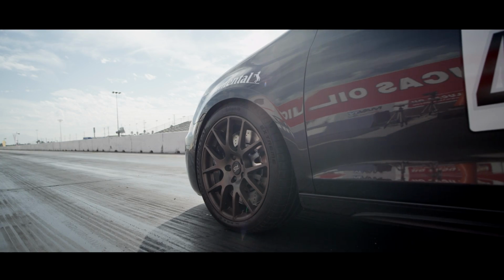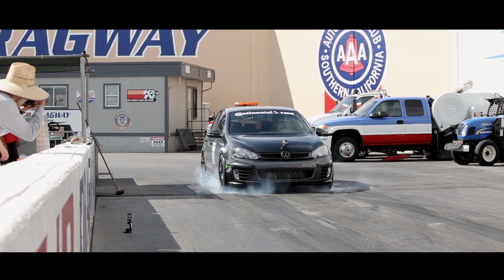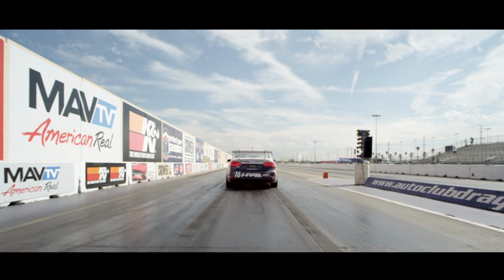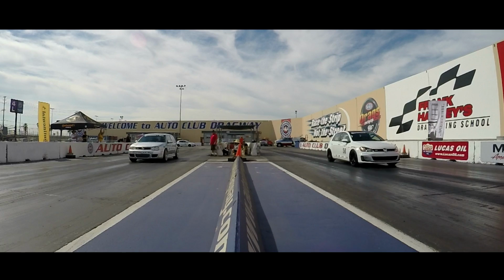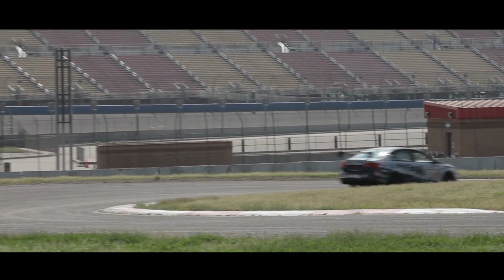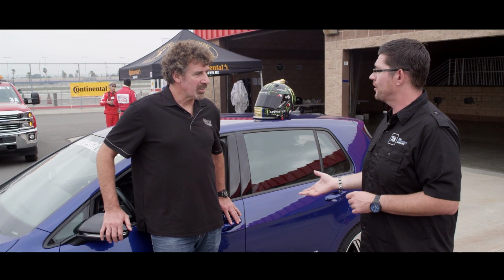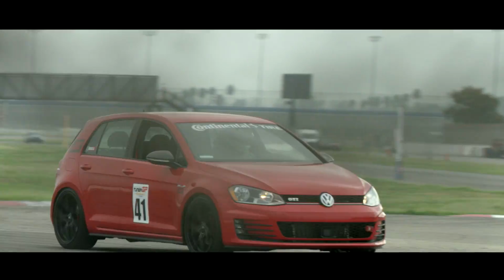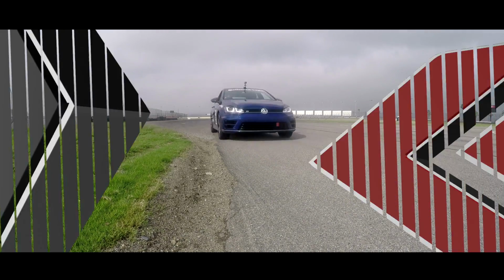European Car Magazine Turner GP! - Tuner Battle Week 2015 Ep. 4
The 2015 European Car Magazine’s annual Tuner Grand Prix is focused entirely on the Volkswagen Golf. Tuners' from as far away as Canada have showed up to show off what they can do with Germany’s hot-hatch. From GTIs to R32s and Golf Rs, we find out who can squeeze the most performance out of the platform by competing in drag racing and road racing at Autoclub Speedway in Fontana, California. We also bring out a stock, 2015 Golf R to set some control times and even get racing legend Boris Said behind the wheel for the road racing.

Catch every episode of Tuner Battle Week 2015 on the Motor Trend Channel December 28th through January 1st with a new video premiering each day!

Check out the original music with songs such as, 0:00 - 0:24 "Cynical Plans" - By The Passion Hifi "Cold Heat" - By The Passion Hifi ”Sheriff" - by Elexive “Mach III" - By The Passion Hifi